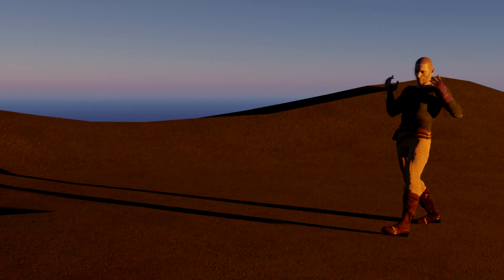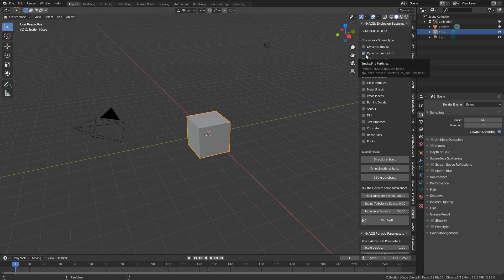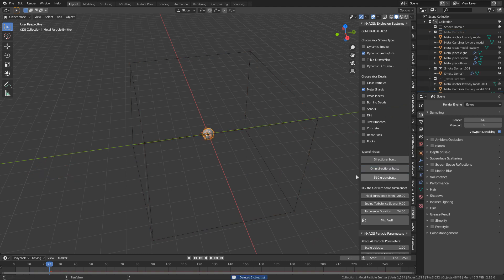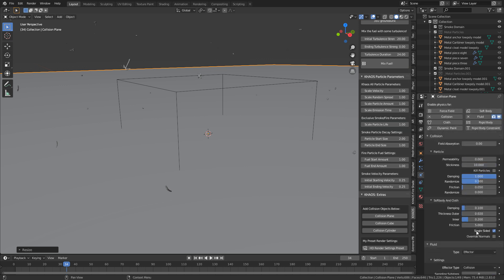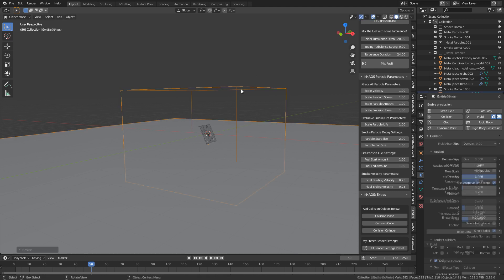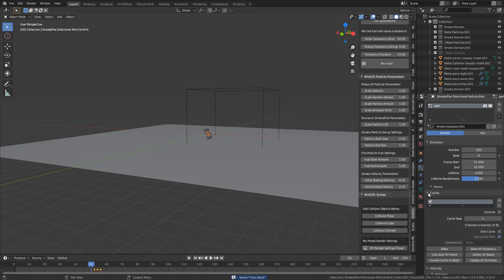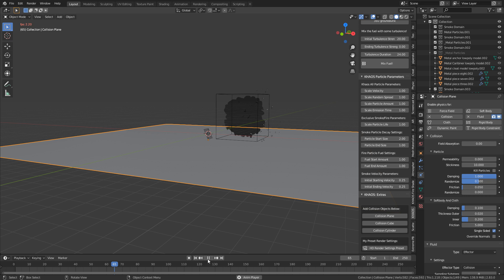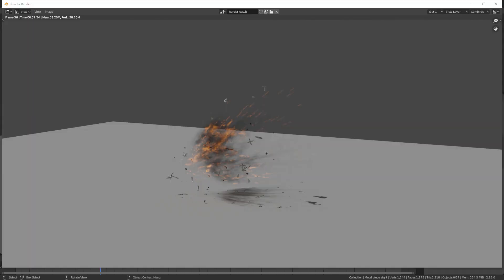Khaos: Ultimate Explosion Add-On Review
Khaos Addon

The “Khaos” add-on is a powerful tool that allows filmmakers and 3d Artists to streamline their particle and explosion creation process with several clicks! With its assets and intuitive user interface menu, it provides the ability to procedurally add various particle effects including fire systems, smoke systems, dirt systems, and various particle debris such as glass, concrete, rocks, tree branches, dirt, metal shrapnel, rebar rods, wood pieces, and sparks! The KHAOS add-on for Blender 3d is a key for streamlining your VFX work! You can now create the base fuel systems and debris fields for custom cinematic explosions for your live-action films and 3d art within minutes!

Please make sure that you click on the link above first to view the Light Architect channel